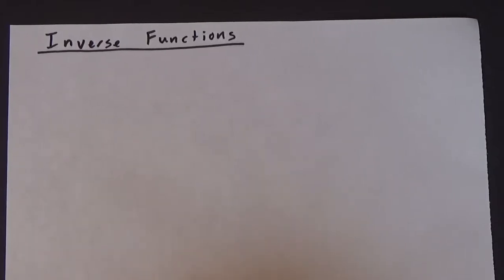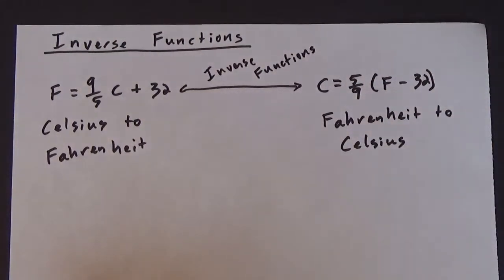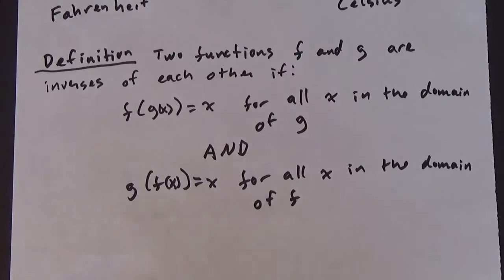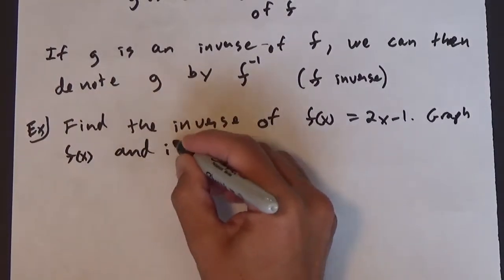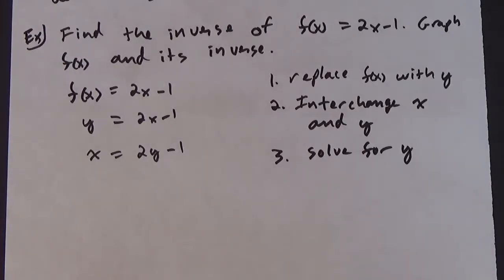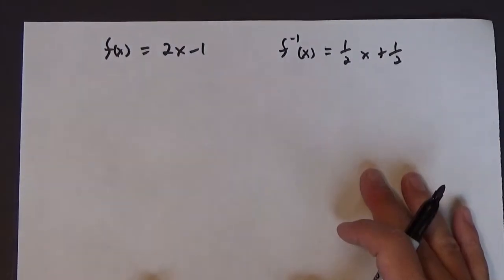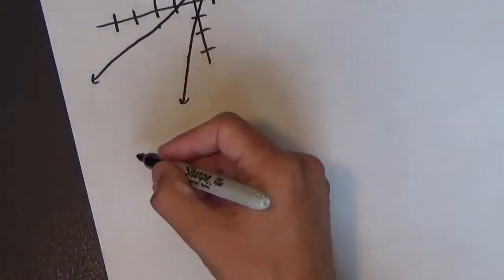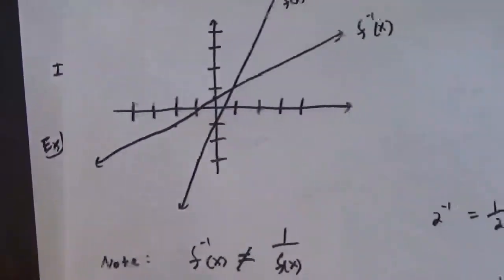PreCalculus 1.7.1 Definition of Inverse Function